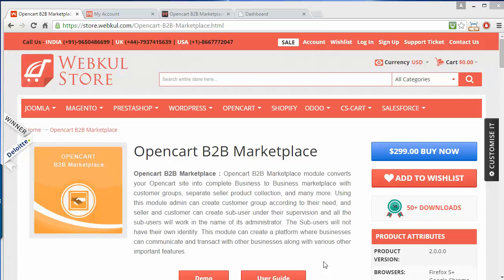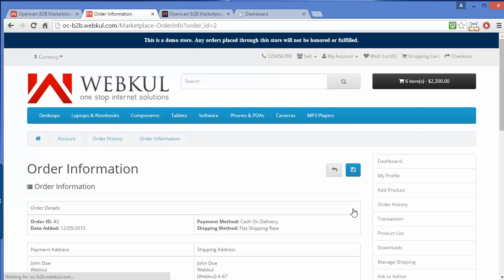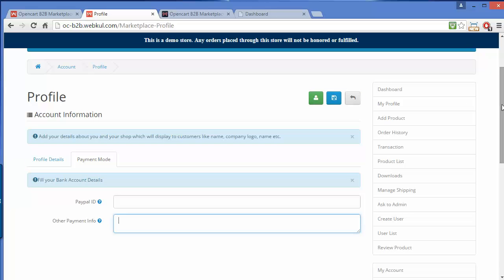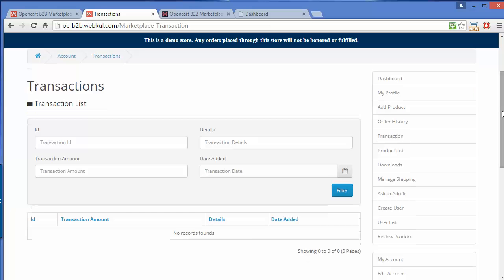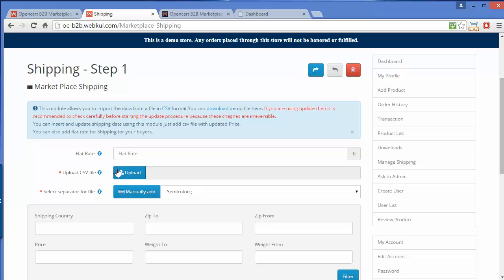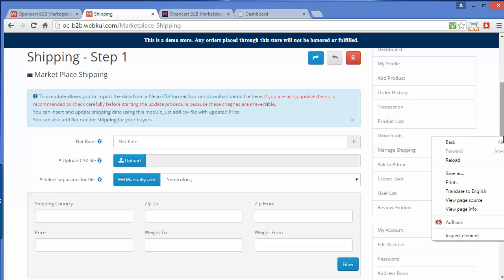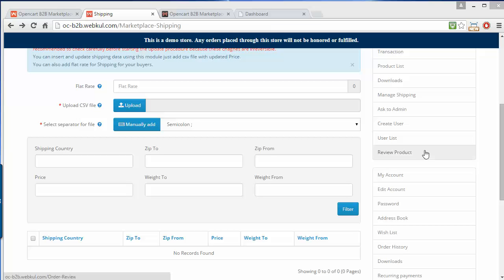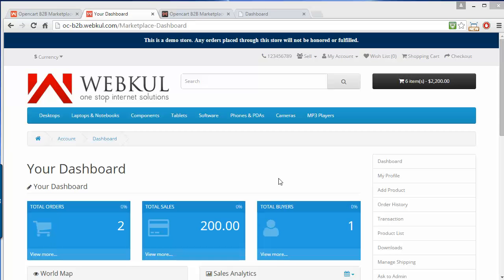Opencart B2B Marketplace - Vendor Panel Management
Opencart B2B Marketplace ) - Vendor Panel - Opencart B2B Marketplace module converts your Opencart site into a complete Business to Business marketplace with customer groups, separate seller product collection, and many more.

Using this module admin can create customer groups according to their need, and the seller and customer can create sub-users under their supervision and all the sub-users will work in the name of its administrator. The Sub-users will not have their own identity.

This module can create a platform where businesses can communicate and transact with other businesses along with various other important features

2. Raise a Ticket via our HelpDesk system